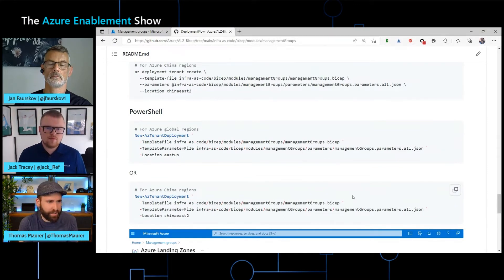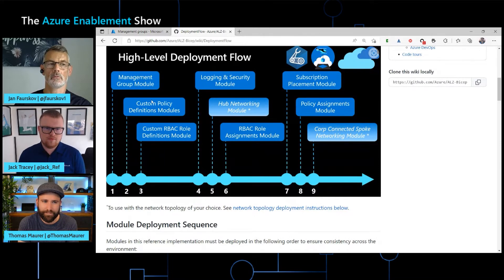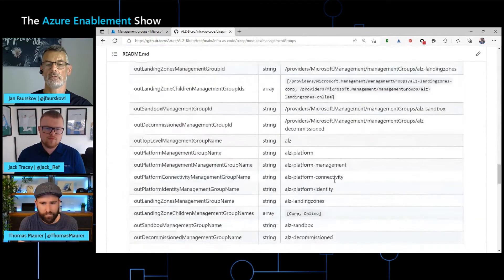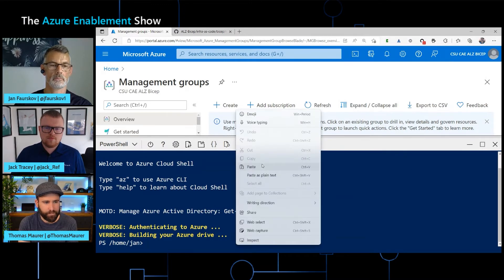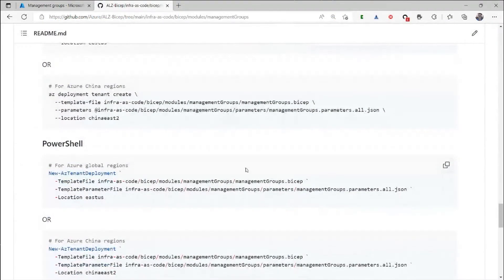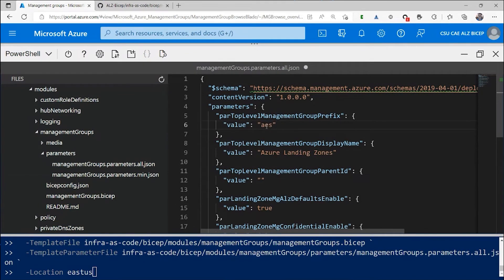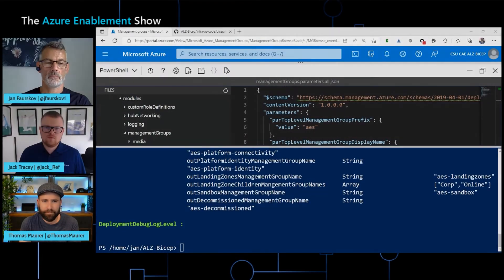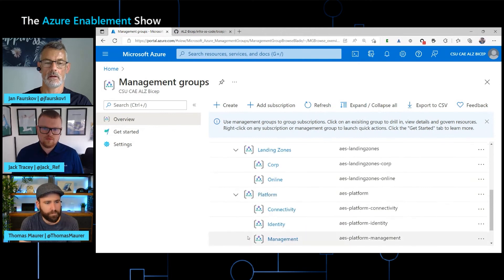Introduction to Azure Landing Zones Bicep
Azure Landing Zones are a great way for organizations to build their platforms using Microsoft Azure. In this episode of the Azure Enablement Show, Thomas is joined by Jan and Jack, from the Azure Landing Zone Bicep team for the first of three episodes that will help you deploy your Azure Landing Zone using Bicep.  Be sure to watch the next two episodes, in which Jan and Jack take a deep dive and give a demonstration of how the deployment is achieved.

00:00 - Introduction
01:20 - What are the differences between Azure Landing Zones and Enterprise scale
01:58 - What are the different implementation options for deploying Azure Landing Zones?
02:38 - Why was Azure Landing Zones Bicep built?
03:18 - Where do customers go to begin using Azure Landing Zones Bicep tooling?
05:08 - How does a customer identify which modules they need to deploy?
06:21 - How does a customer get started with the Azure Landing Zone deployment?
06:49 - Deployment of Management Groups should come first (demo)
08:29 - Completion of Management Groups deployment showing updated environment
09:43 - Next steps: where can customers go for more information?
10:04 - What can customers expect in the next two Azure Enablement Show episodes on ALZ Bicep?